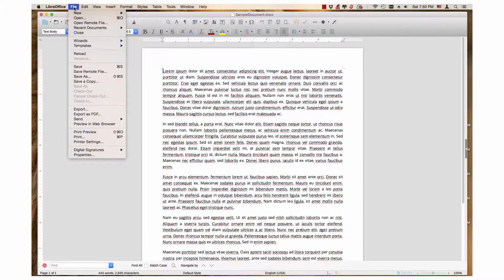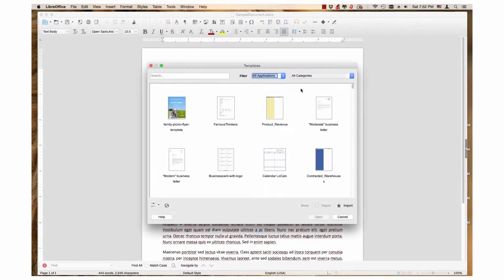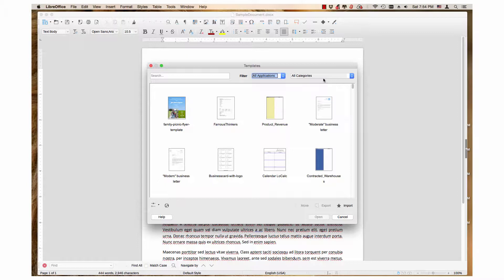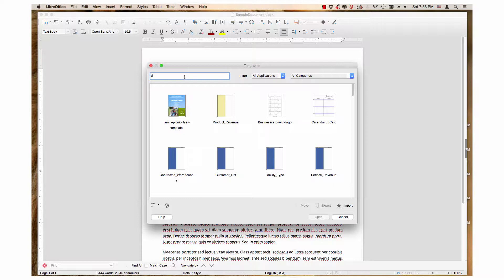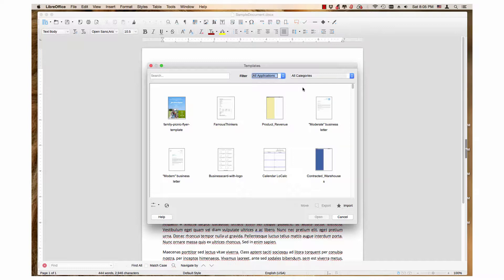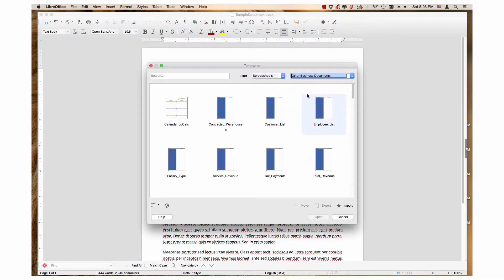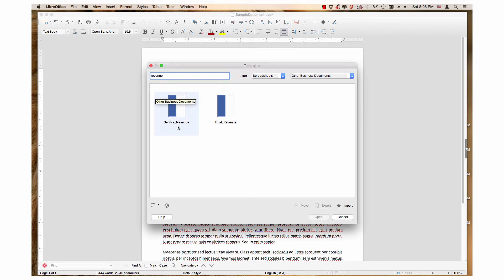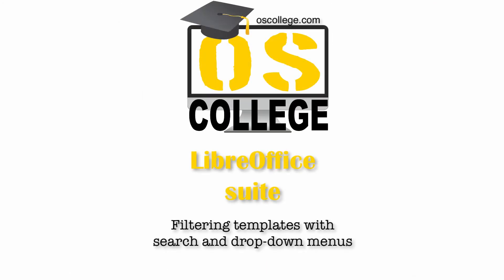LibreOffice: Use search field and drop-down menus to filter templates in Template Manager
This video demonstrates how to use the search field, document type drop-down menu, and categories to filter templates in the LibreOffice Template Manager. It shows how to use them individually and together.

The video is part of a playlist about LibreOffice's Template Manager.